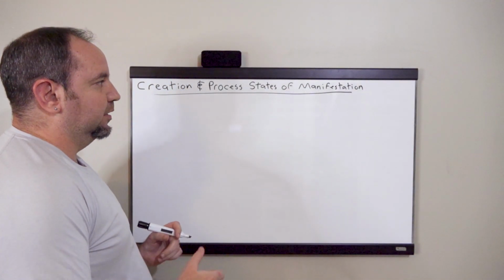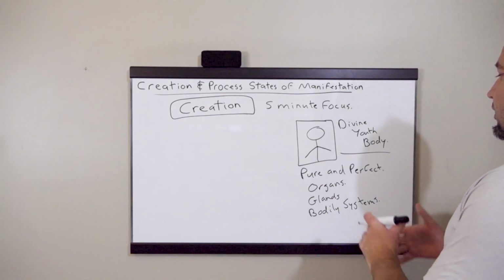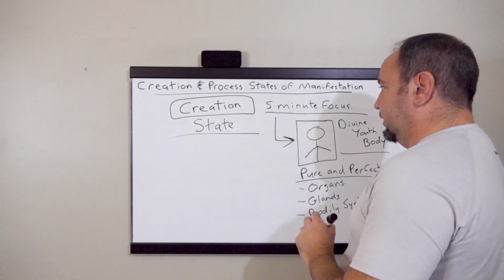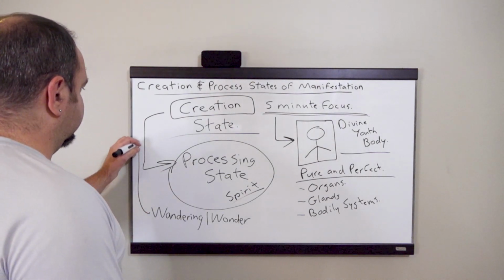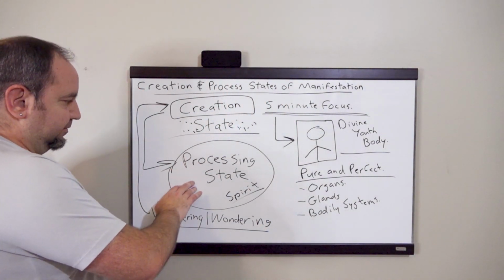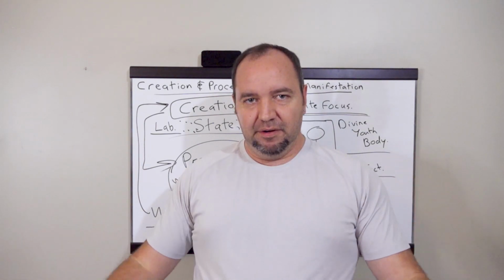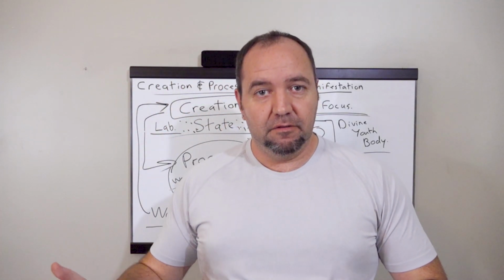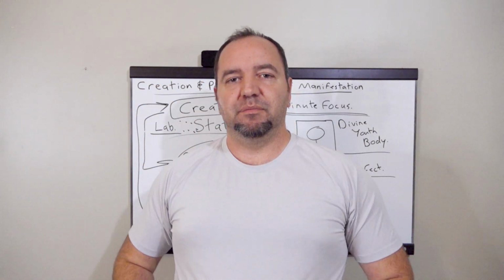Creation and Process States of Manifestation | NewEarthTeachings.com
Brad Johnson speaks on the states experienced through the creation state of manifestation followed by the processing state of manifestation. Understanding this will bring purer manifestations into our lives.